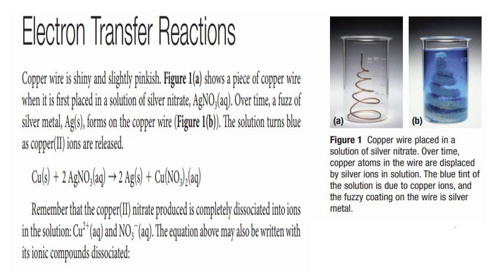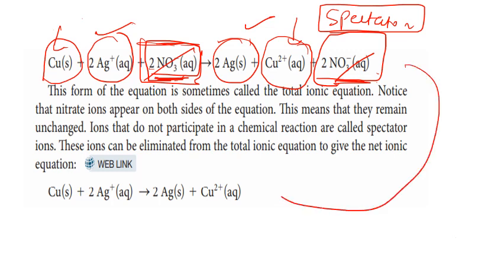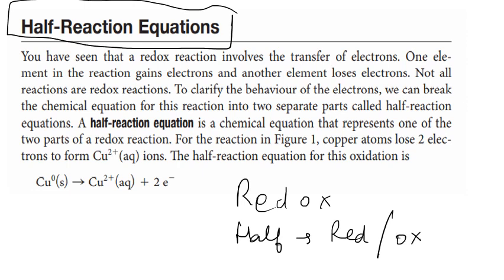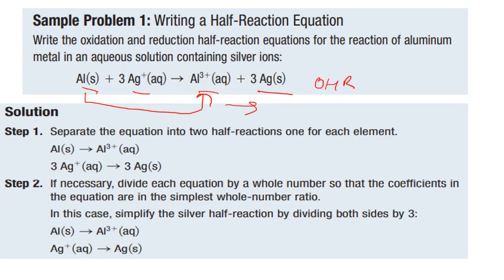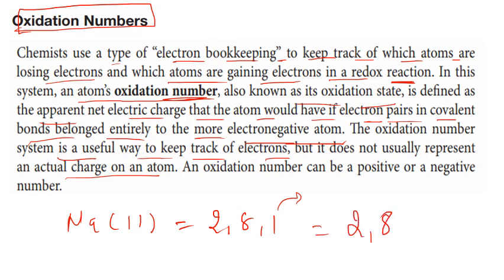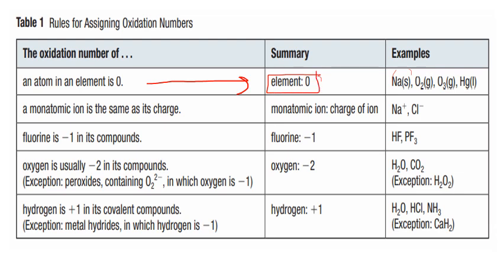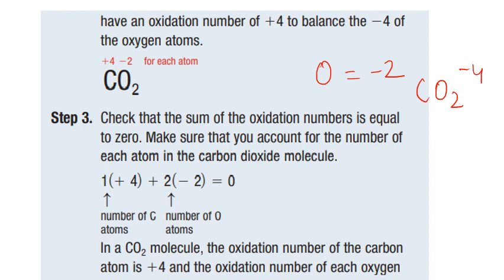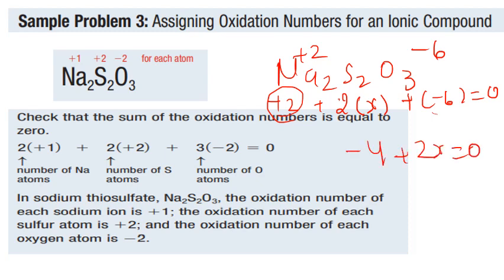Redox reactions and Oxidation number in redox reactions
This video talks about basics of redox reactions and describes how to find oxidation numbers in redox reactions.